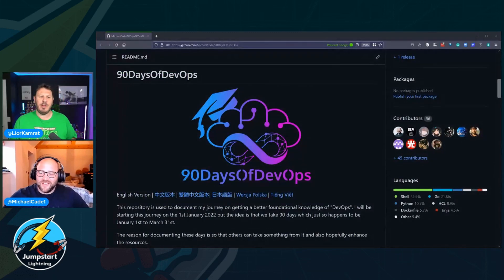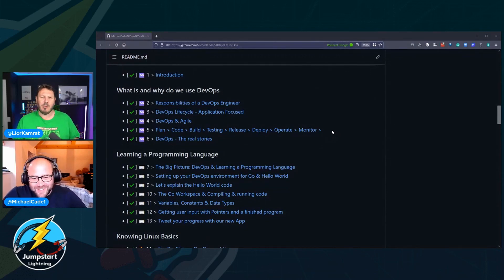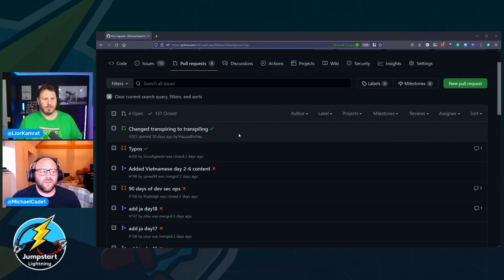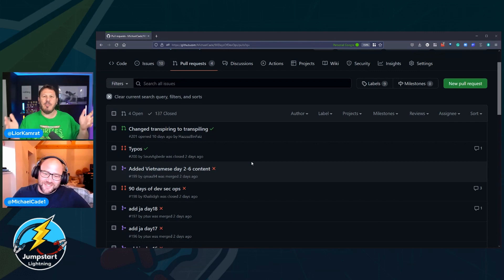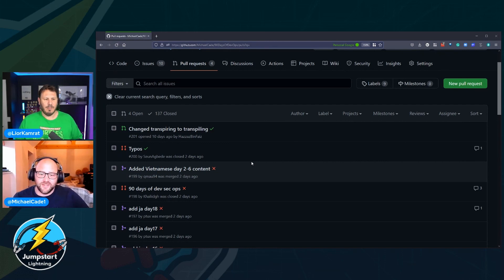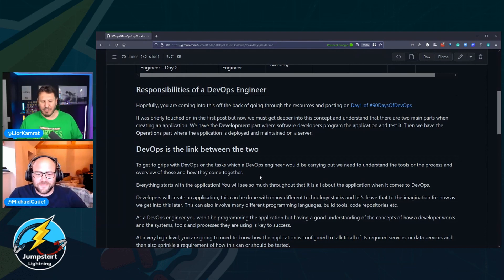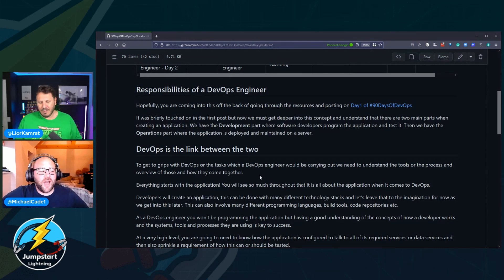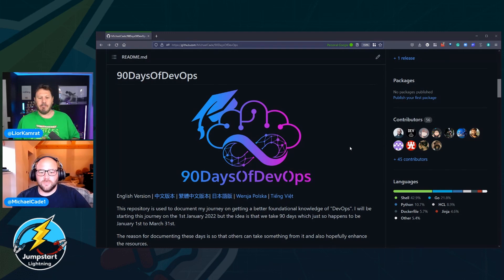90 Days of DevOps, it's real!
In this episode of Jumpstart Lightning, Michael and Lior talk about the "90DaysOfDevOps" project, the state of DevOps these days, growth and community.